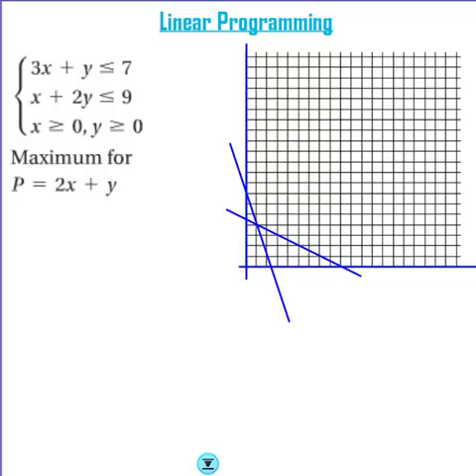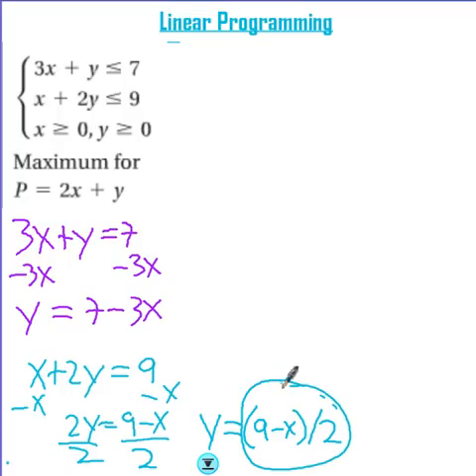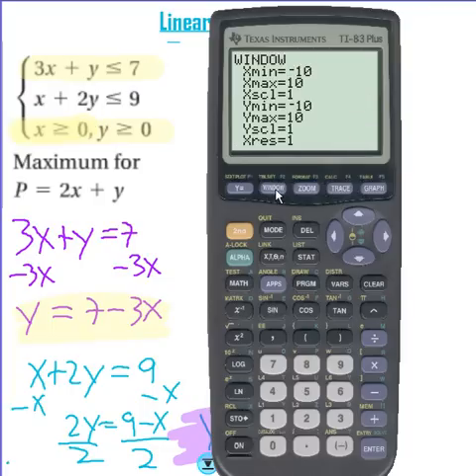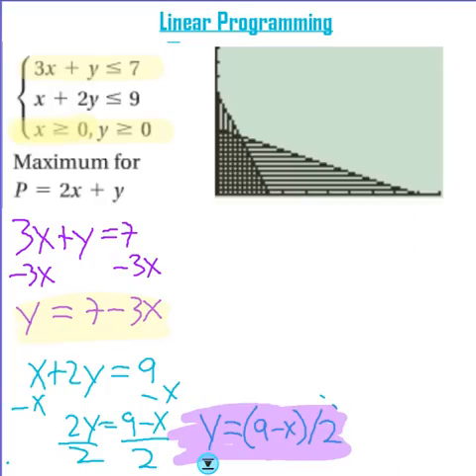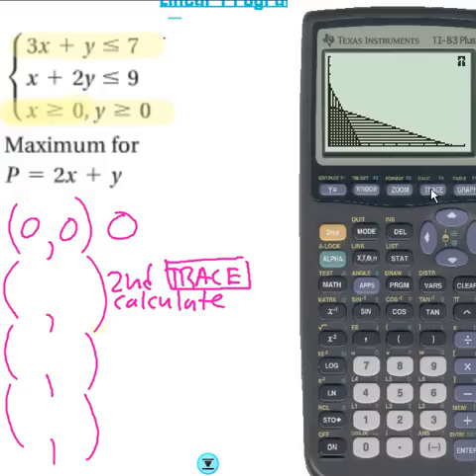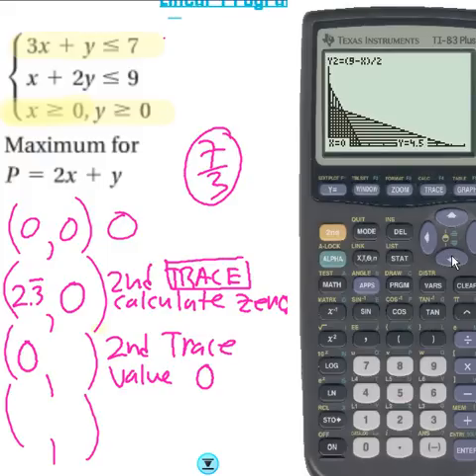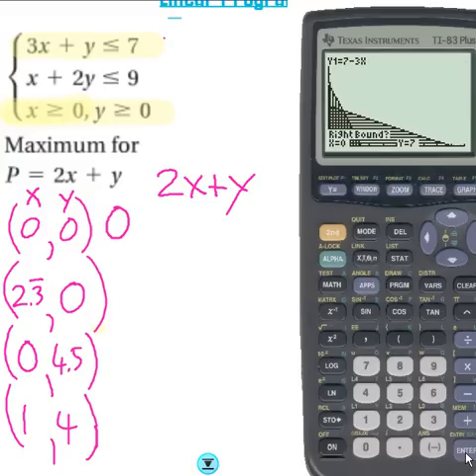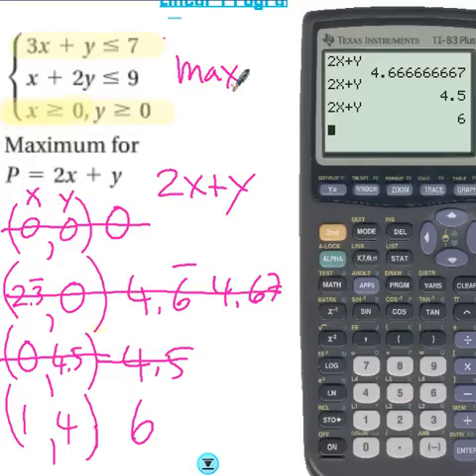linear programming 1 on calculator